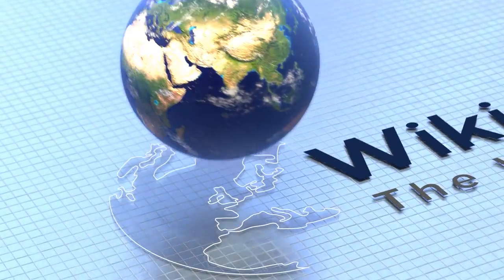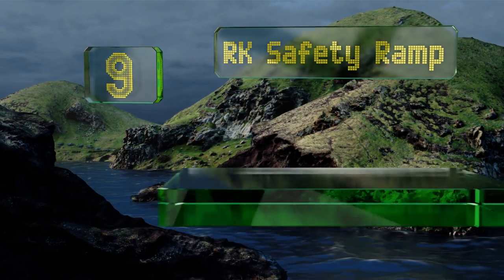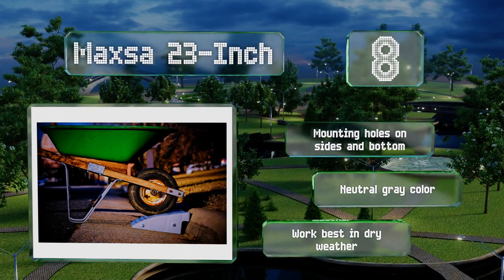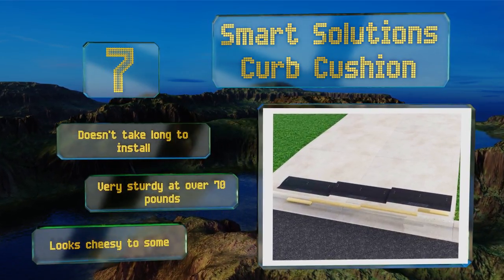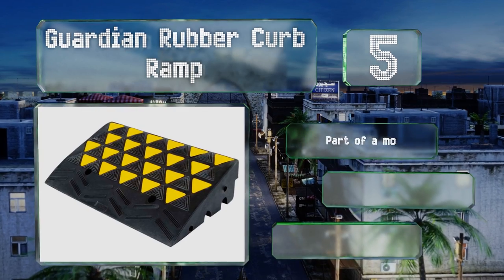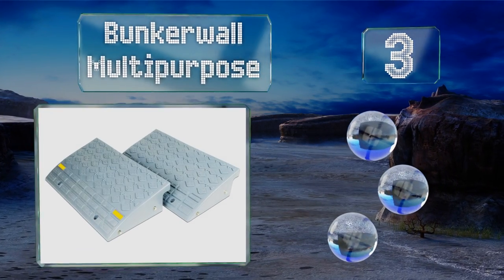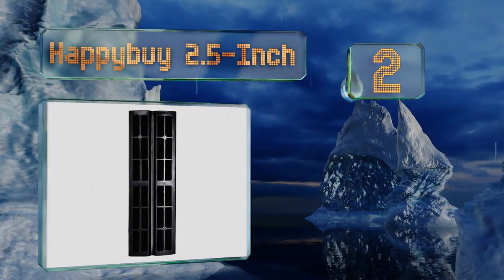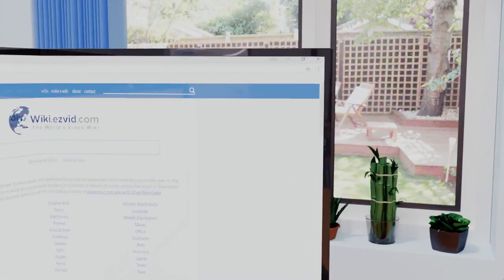10 Best Driveway Curb Ramps 2019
Our complete review, including our selection for the year's best driveway curb ramp, is exclusively available on Ezvid Wiki.

Driveway curb ramps included in this wiki include the pyle portable 2 pack, smart solutions curb cushion, prairie view industries singlefold, electriduct 2 pack, guardian rubber curb ramp, rk safety ramp, bunkerwall multipurpose, eco-flex ez drive, maxsa 23-inch, and happybuy 2.5-inch.